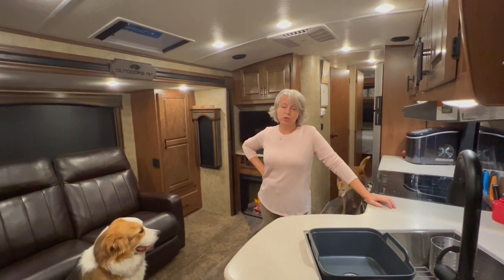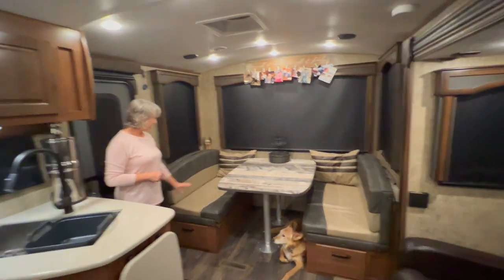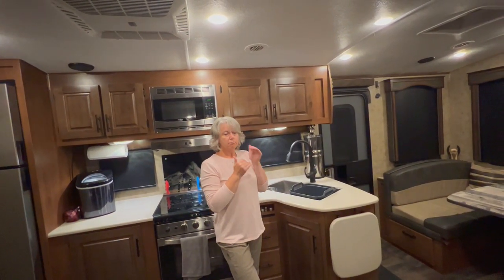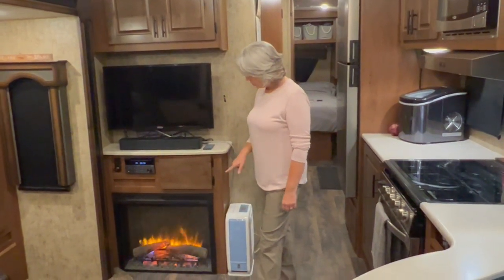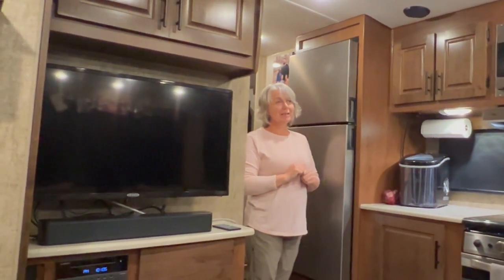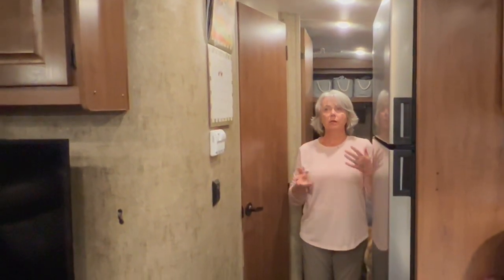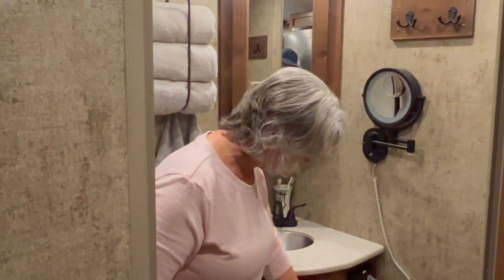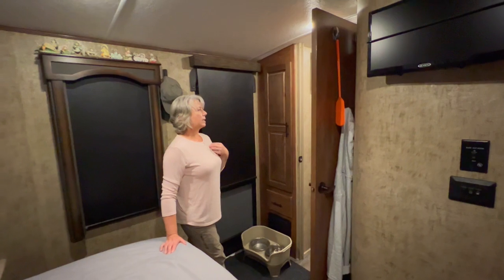Tour Our Home - Outdoors RV Blackstone 2022 ORV 250RDS-Titanium Review NCSN Eps 9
Join us this week as we give a tour of our home. We live full time in a Blackstone 250 RDS-Titanium by Outdoors RV.  We sold our home in July 2022 and moved to full time RV life with our two dogs.